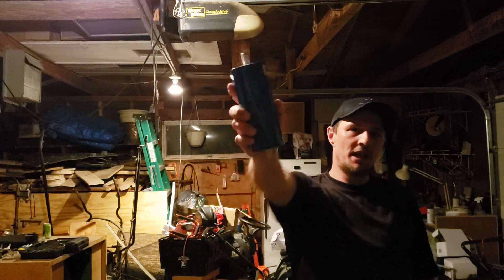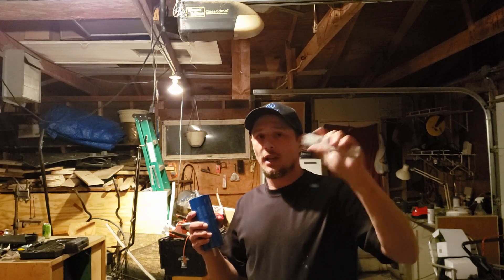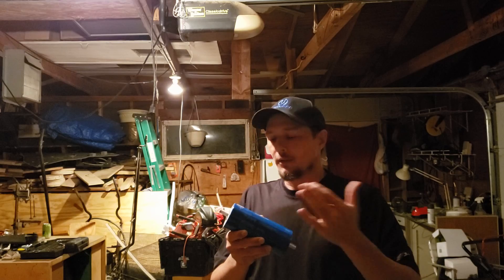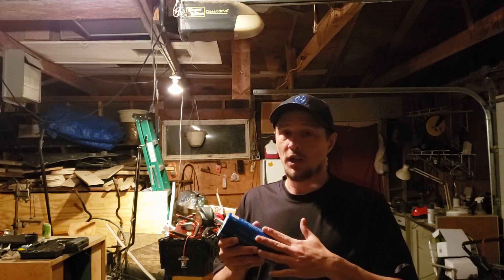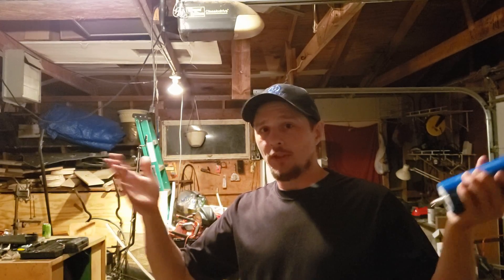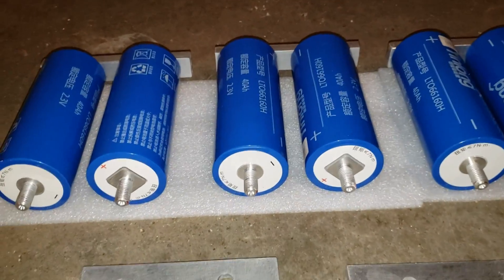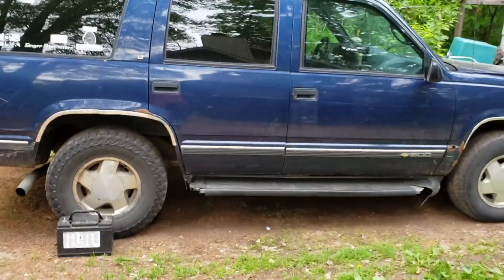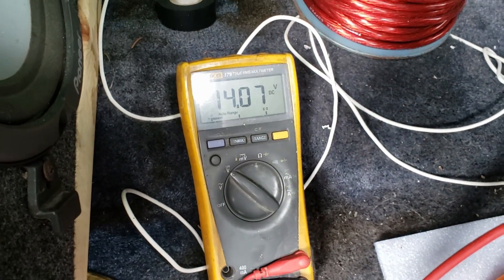13.8v Yinlong LTO 40ah how to Build and testing , DIY Lithium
Yinlong LTO 40ah how to Build and testing , DIY Lithium
2.3v 40ah Yinlong Lithium Titanate battery cell into a 13.8v car audio battery bank
i screwed up on the nut size they are M12 1.75 and also torque spec is 7NM not lbs . its basically a hair over finger tight .

Yinlong 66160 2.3V 40Ah Lithium Titanate LTO battery CELLS
* now come with standard hardware *